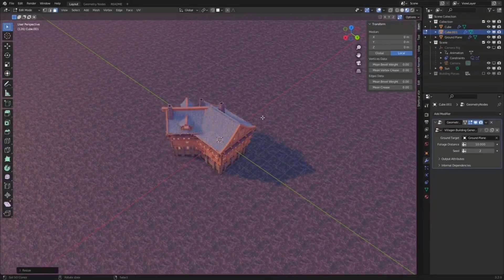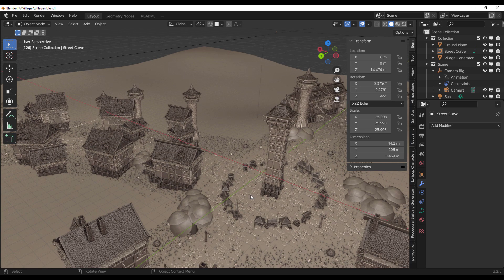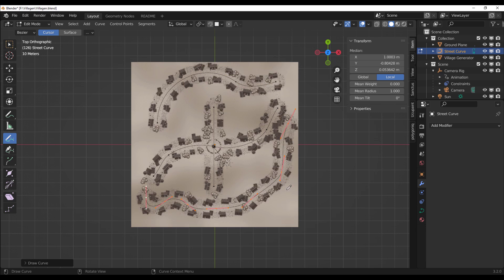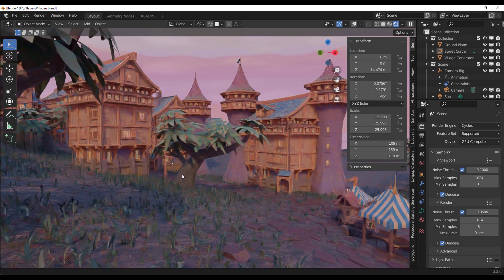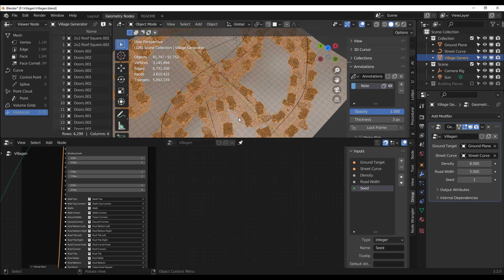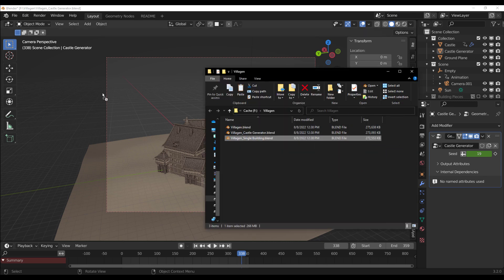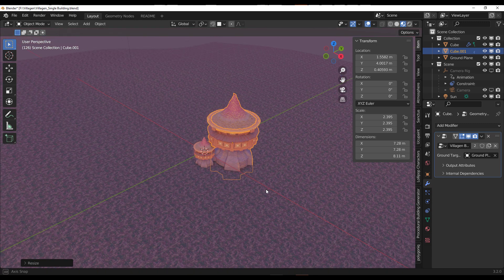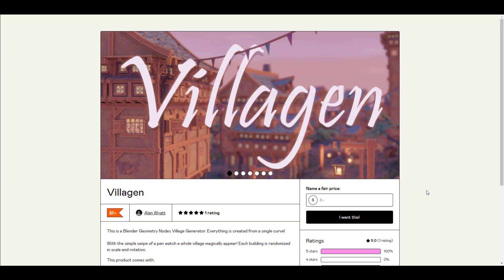Villagen - Advance Blender Village Generator!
This has to be one of the most advanced geometry node tools yet!

00:00 Intro
00:29 Getting Started
01:12 Generating Villages
04:37 Generating Castles
05:37 Single Building Gen. Edit Mode
06:28 Single Building Gen. Object Mode
07:59 Final Words